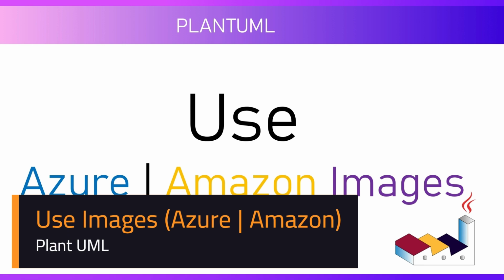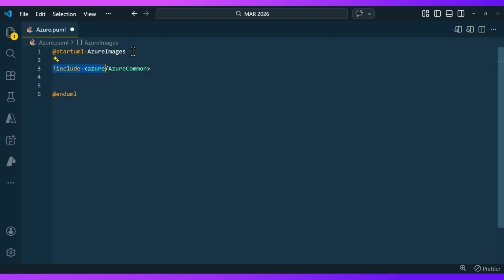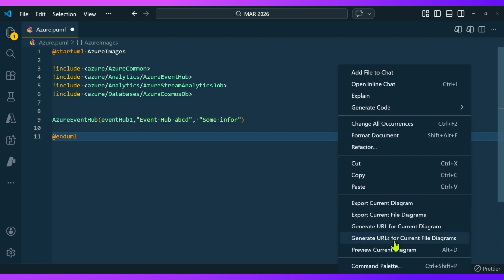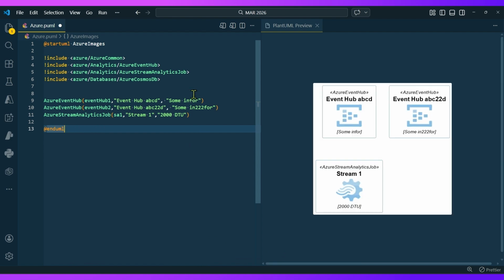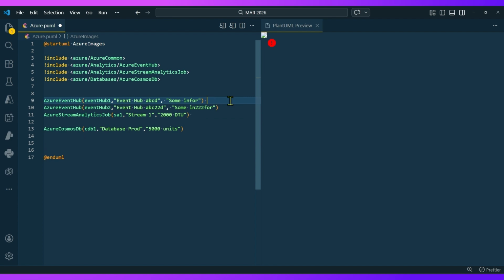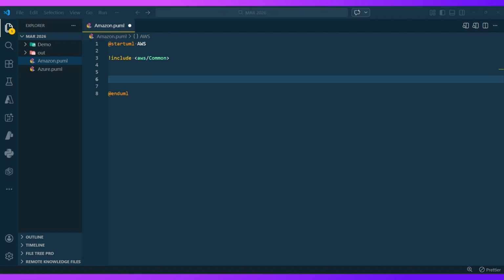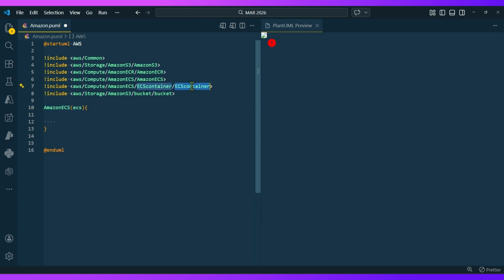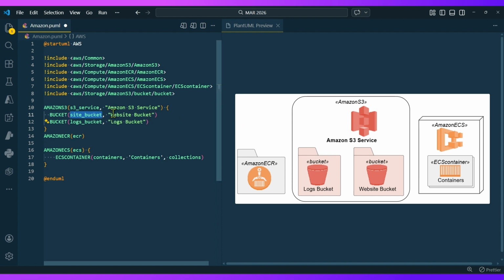Building Architecture Diagrams with PlantUML Images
This video shows how to integrate Azure and Amazon AWS images into a PlantUML diagram. Learn the process for building an effective "architecture diagrams" by including these "cloud" service images. This approach is beneficial for various project needs, especially when focusing on "system design" and using "diagramming tools" for "text to diagram" solutions.